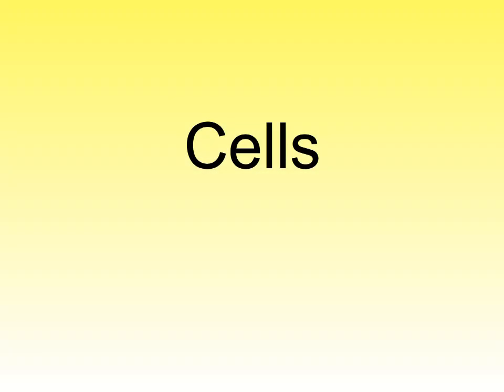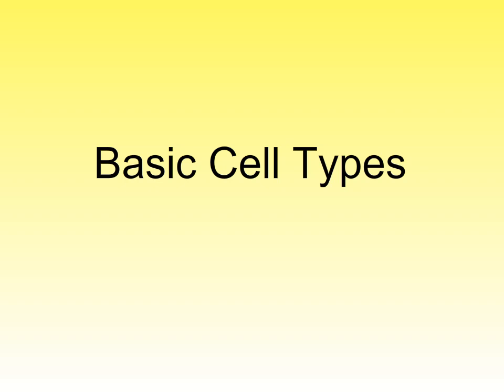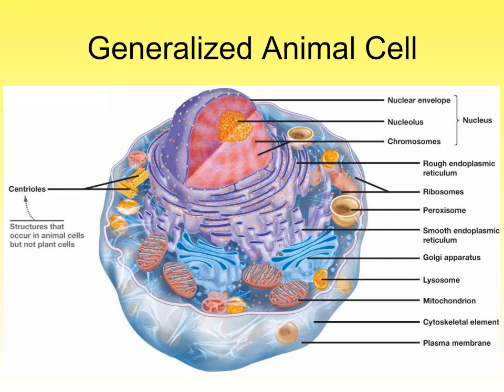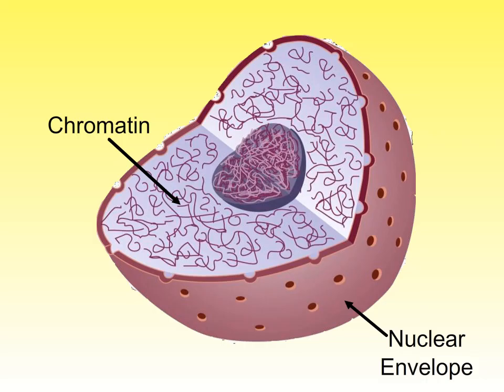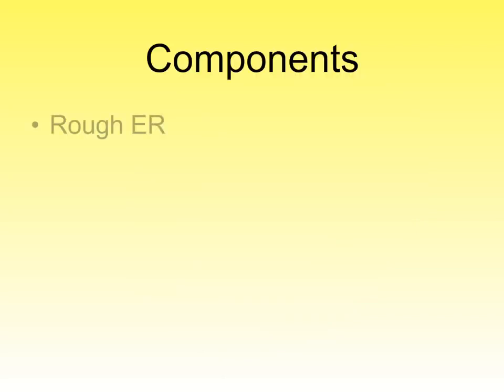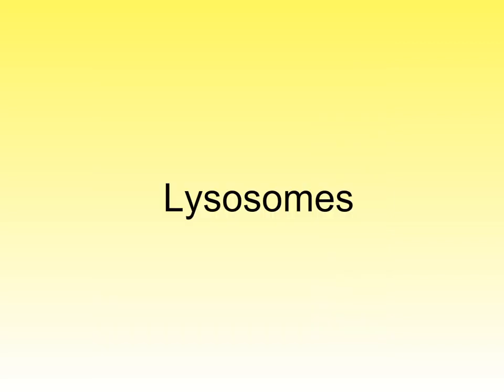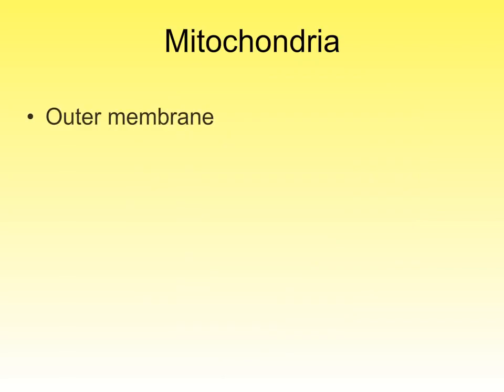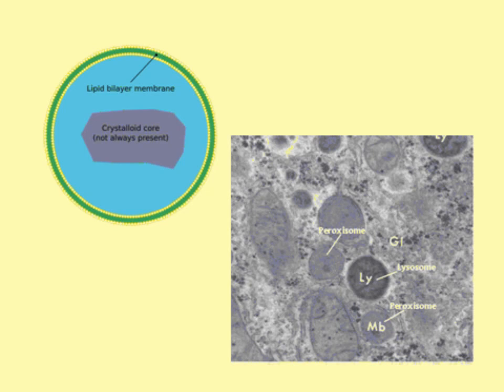4Cells 1406 2019